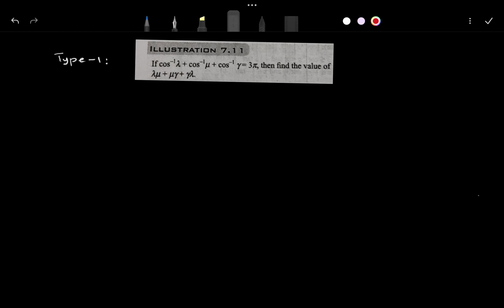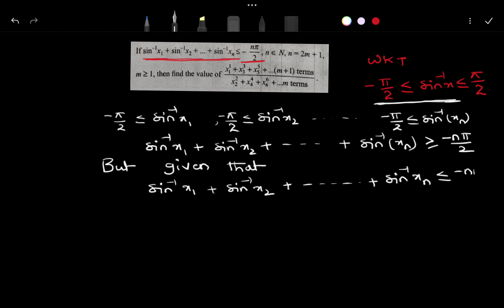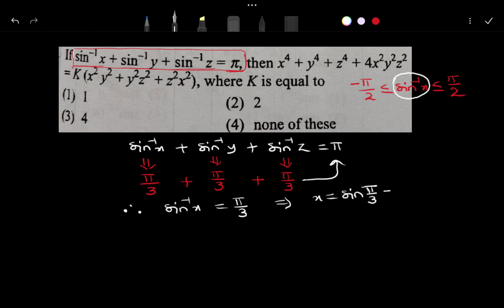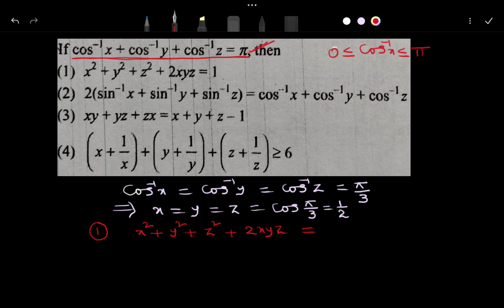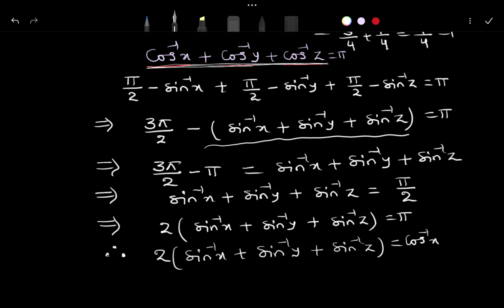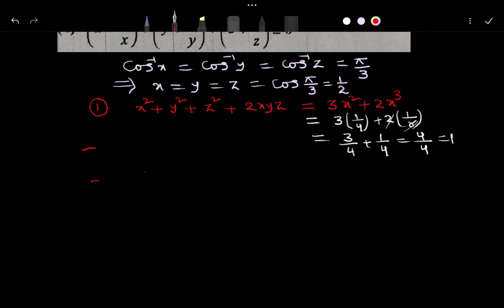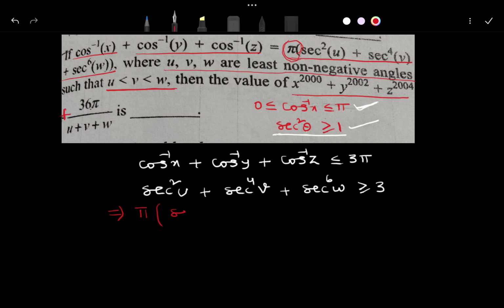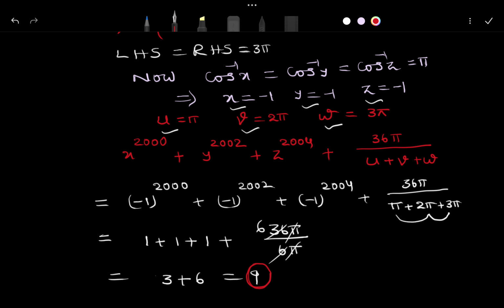Inverse trigonometriy L-2 | problems